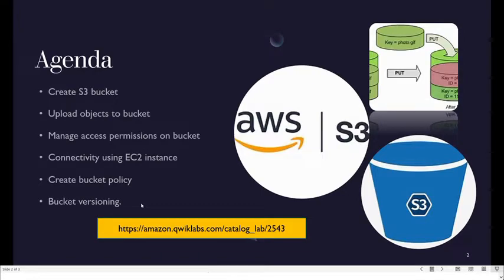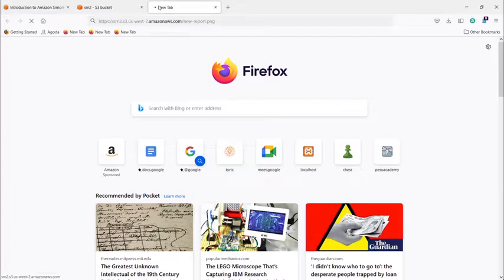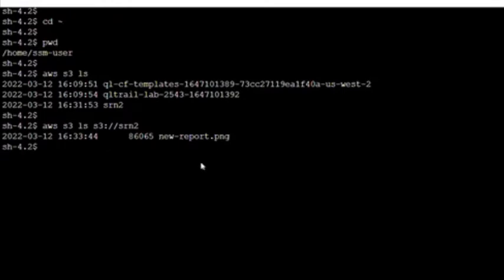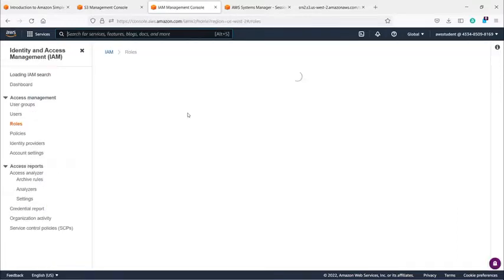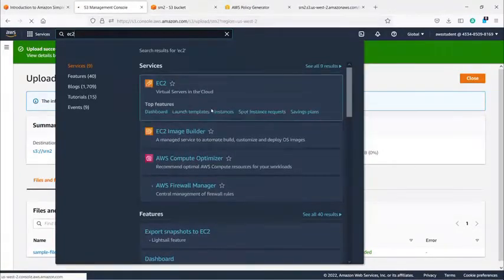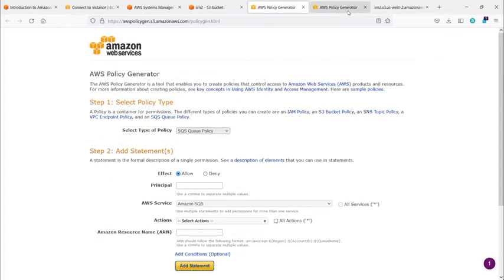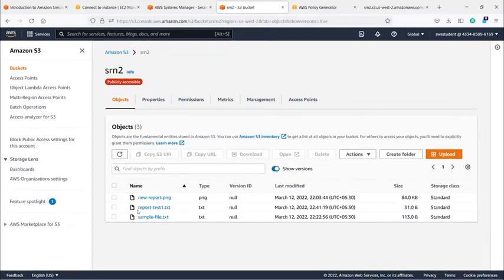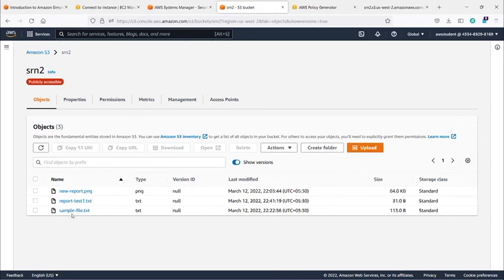AWS S3 Buckets Tutorial | Amazon Web Service | Simple Storage Service | Qwiklabs lab session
Learn the basics of S3 buckets in AWS.
This video offers brief introduction to S3 buckets, how to create buckets in Amazon Web service, upload objects to bucket, manage object permissions, add policy and versions.